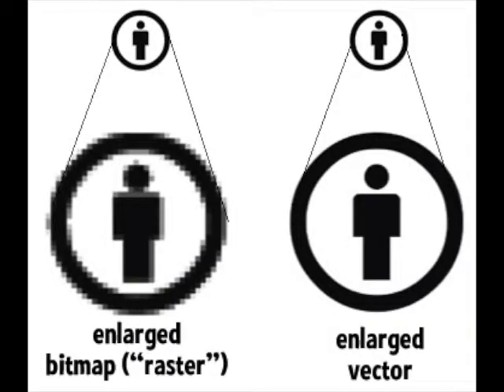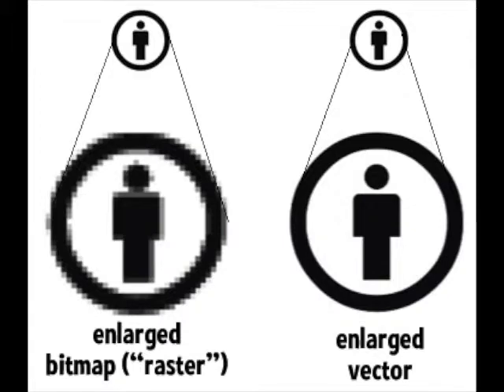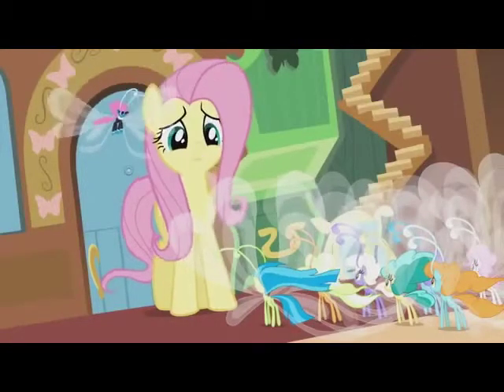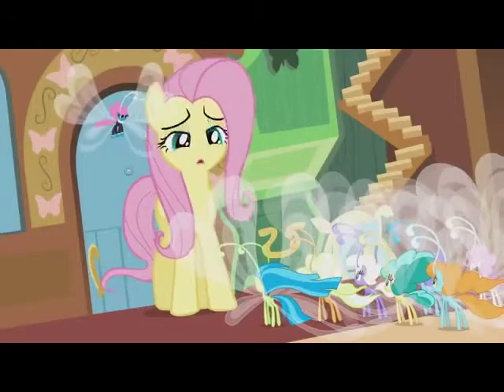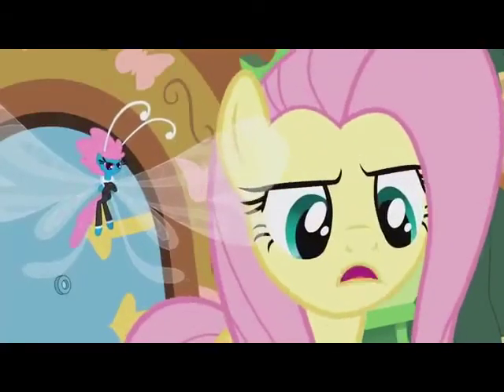2D Animation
This video is about 2D Animation